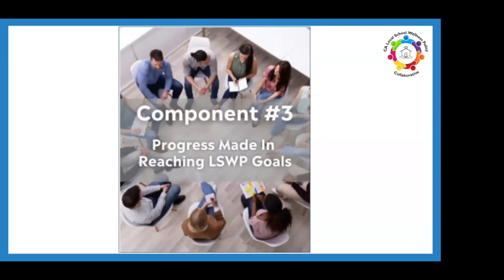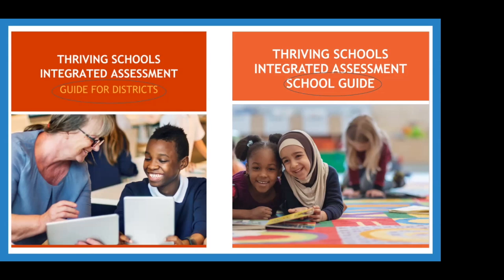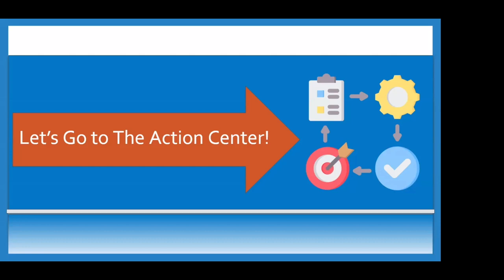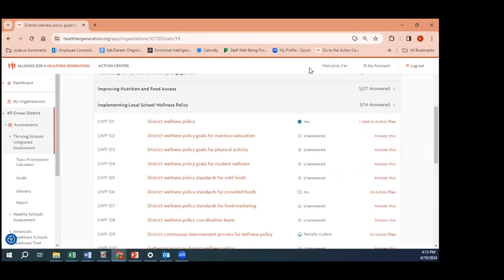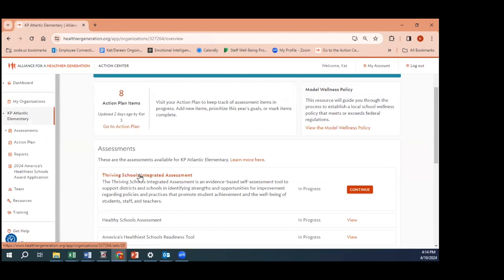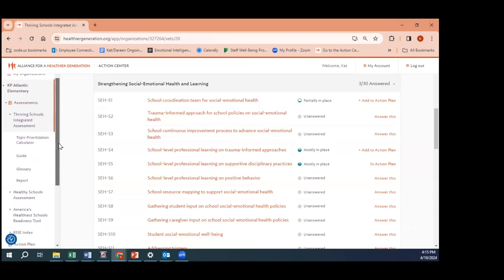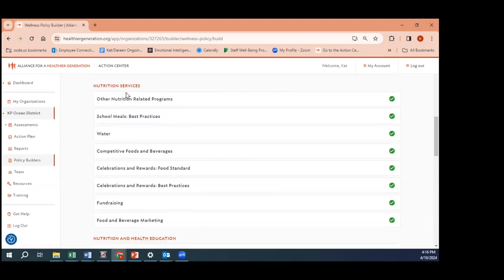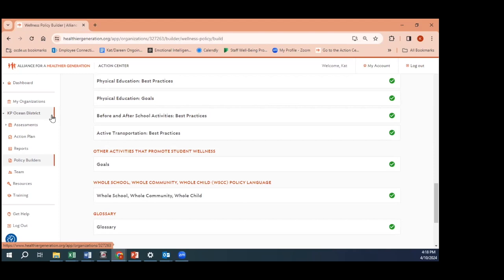Effectively Communicating your Local School Wellness Policy/Putting it into action. - Video 5of 6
Video #5 of 6: Triennial Assessment Component #3
Speakers: Rathney Min and Kat Satterley
As we strive to strengthen local school wellness policies (LWSP) in all areas of whole child health, we want to ensure LEAs have the tools and resources to implement policies and strengthen best practices.

In this session we will:
-Briefly discuss the required components of a LSWP according to USDA Final Rule
-Make recommendations to strengthen LSWPs in all areas of whole child health
-Introduce the Wellness Policy Builder
-Provide methods for communication and feedback on the LSWP to your school community
-Show how the Thriving Schools Integrated Assessment (TSIA) can be used to identify existing best practices and areas of opportunity.